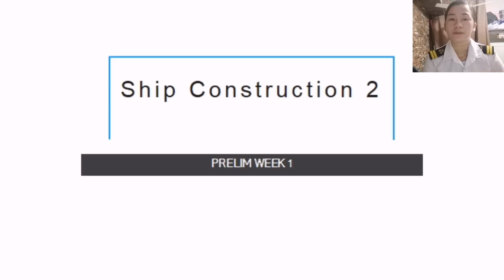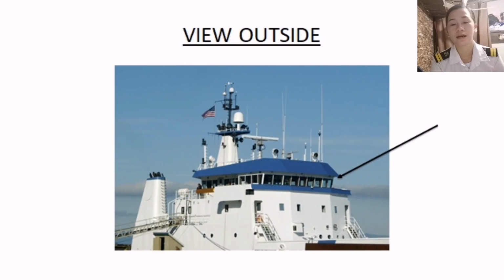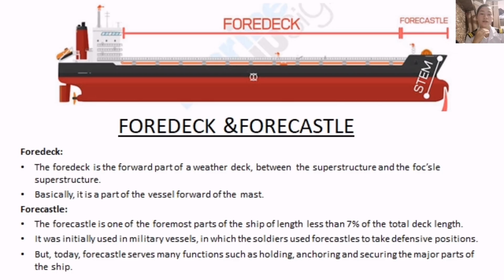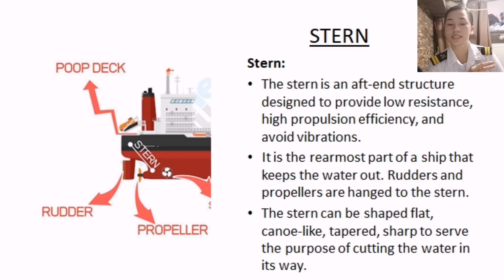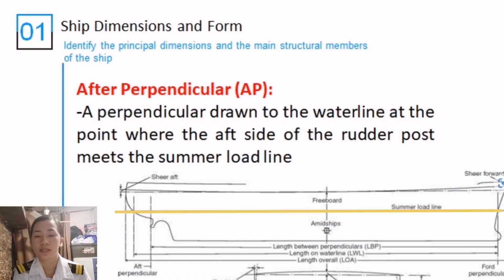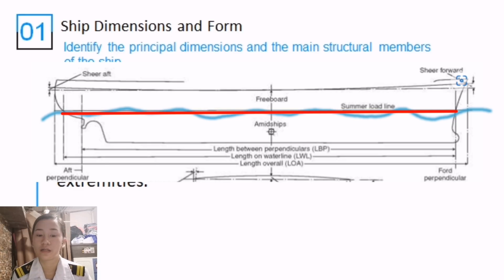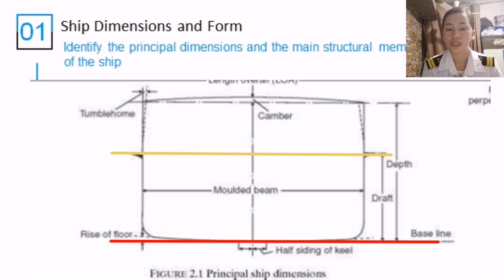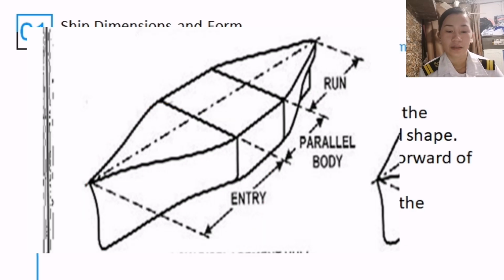PARTS AND DIMENSIONS OF A SHIP